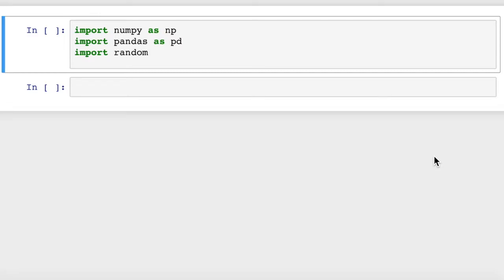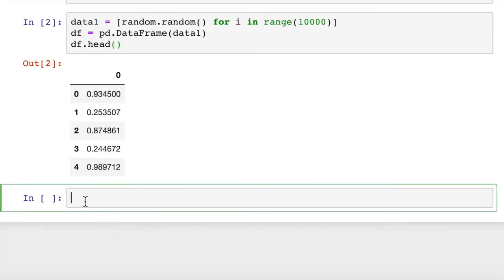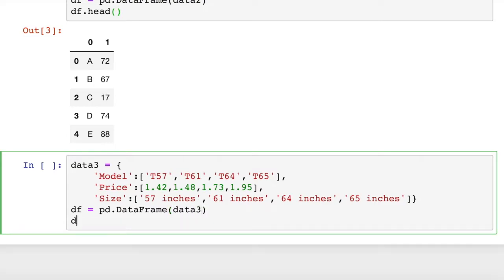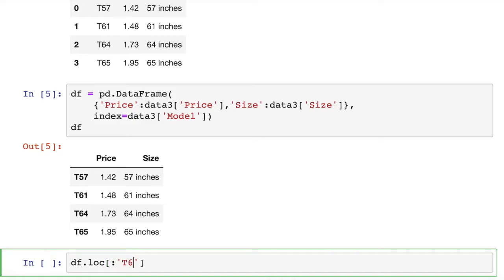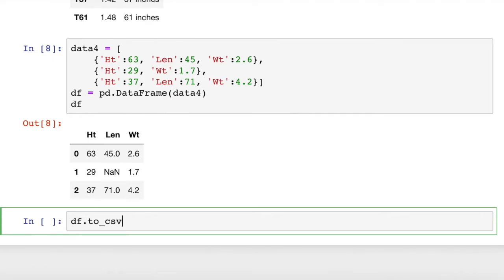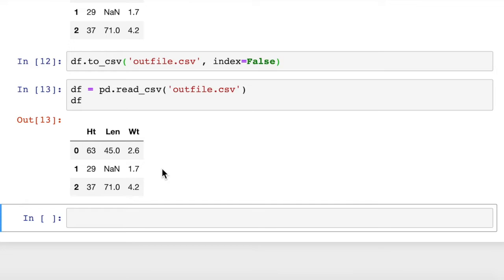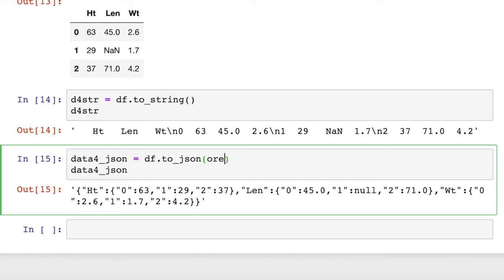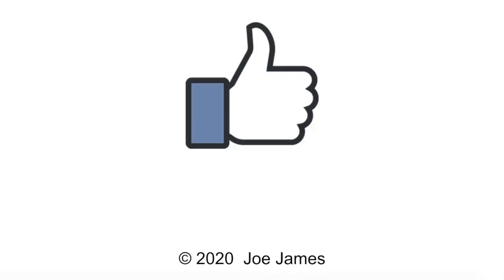Python Pandas - How to IMPORT/read & EXPORT/write CSV & JSON data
This Python Pandas tutorial video explains how to import and export (read and write) CSV and JSON data into Pandas DataFrames from external files. It also shows how to create new DataFrames and load data into Pandas from lists and dictionaries.
0:34  df from List
2:13  df from 2D List
3:49  df from Dictionary
7:15  df from List of Dicts
8:42  df to CSV
9:09  CSV to df
11:27 df to String
12:22 df to JSON